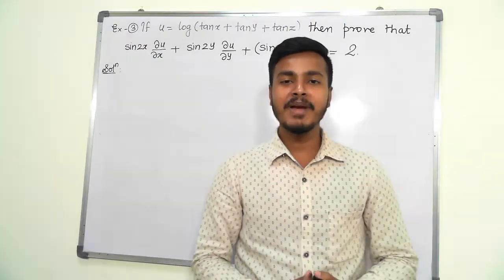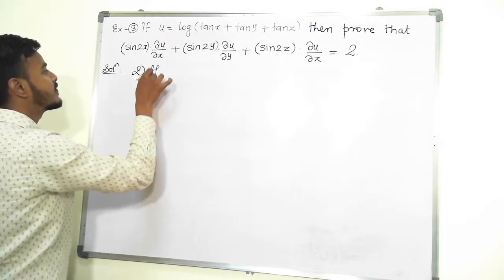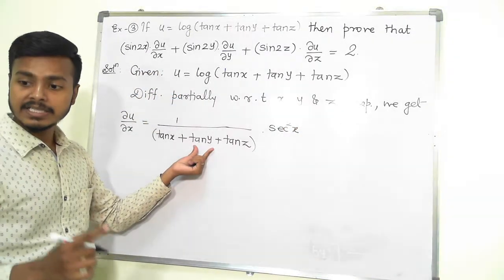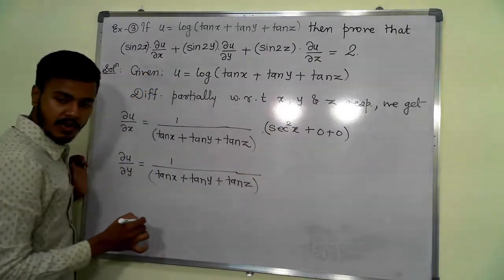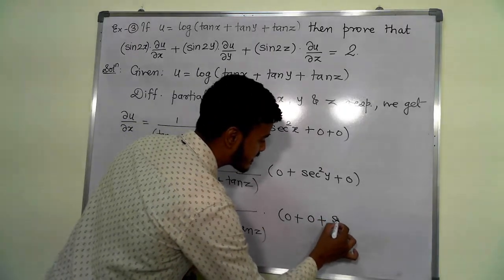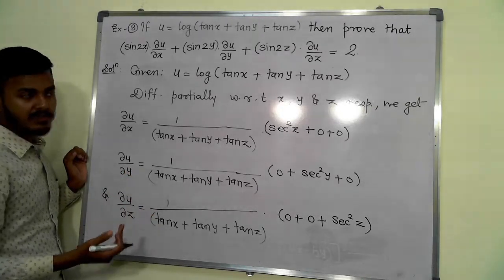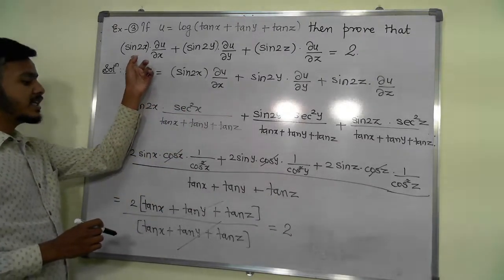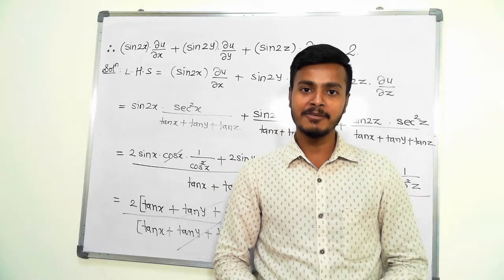Partial Differentiation : Example #3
Hey there,

1. Partial differentiation

2. example for better understanding.

Happy Learning.